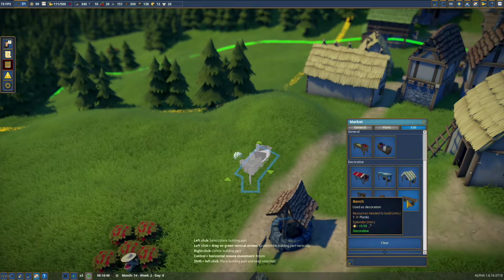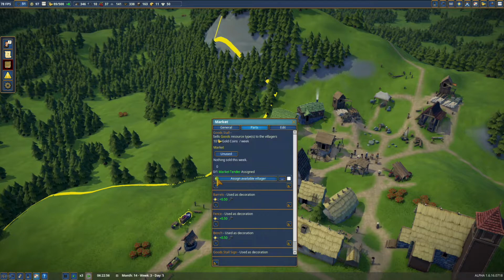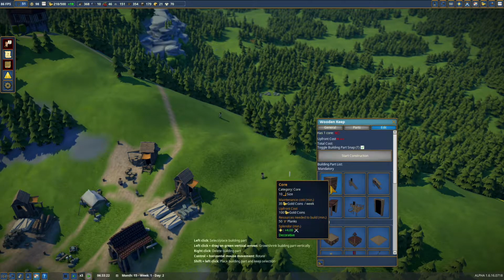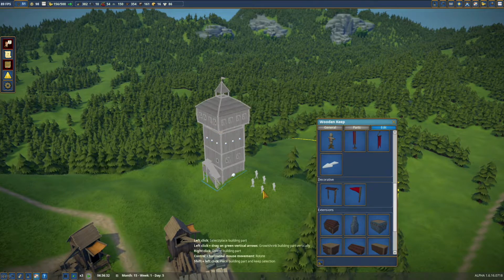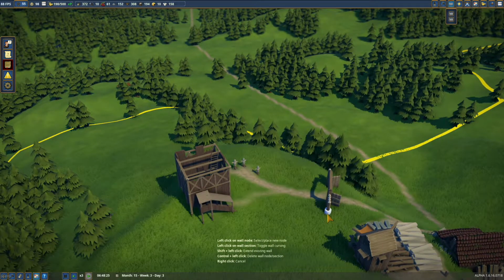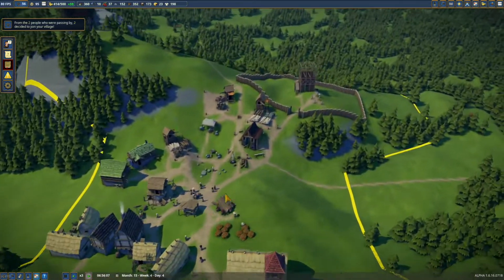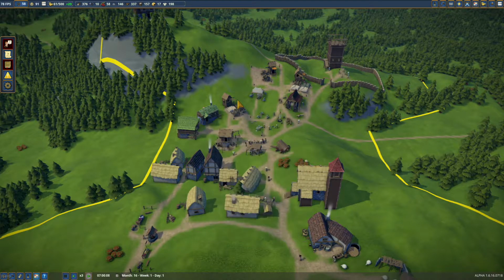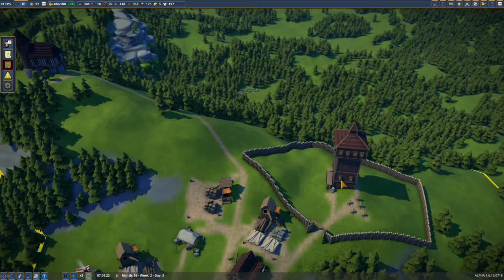Foundation Update 1.6 Minerals & Craftmanship | Fresh City | Foundation City Kingdom Builder Tycoon